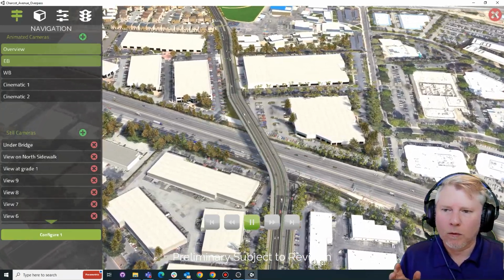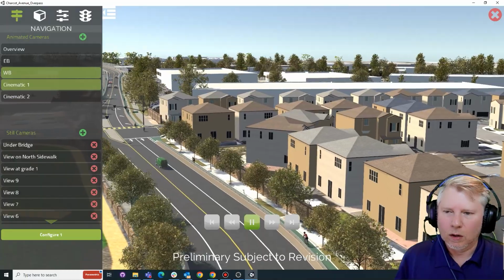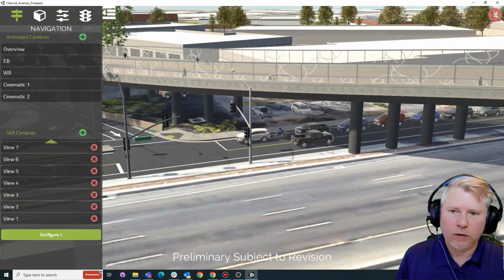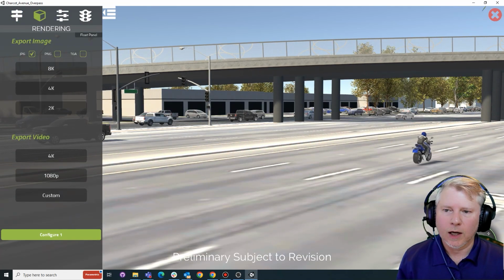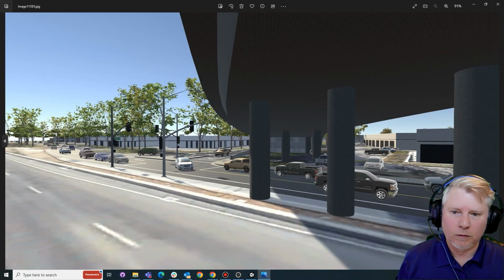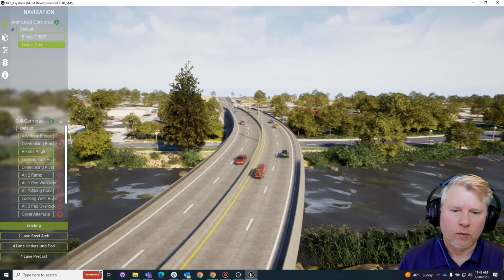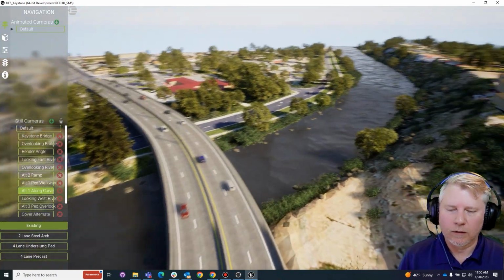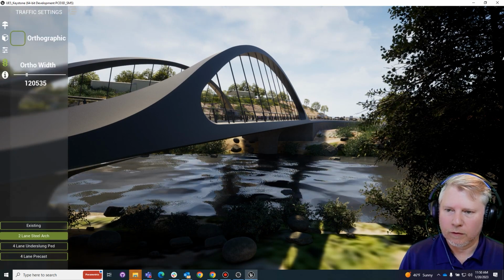Civil FX Digital Twin Model Demonstration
In this video I demonstrate a couple bridge projects we created and show how to use our digital twin system.

• No Software installation necessary
• No licensing required
• You can give copies to anyone
• Does not need internet connection to run